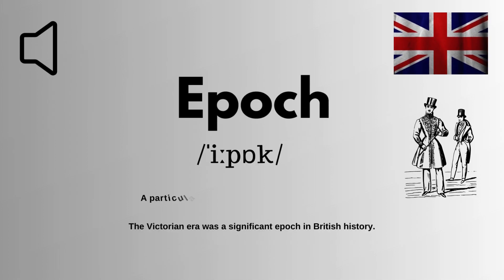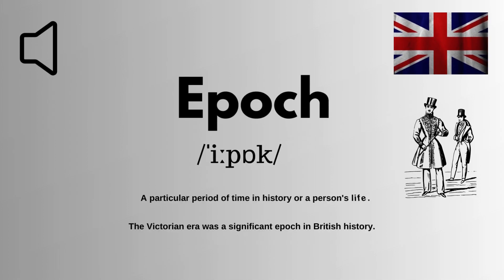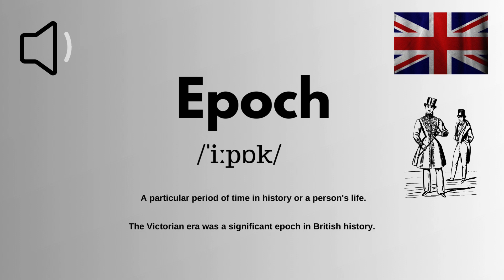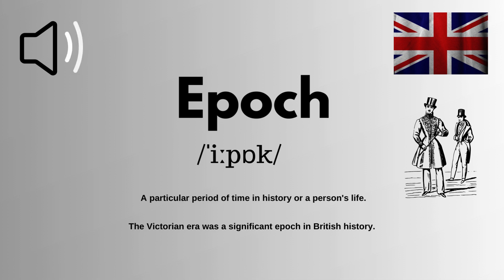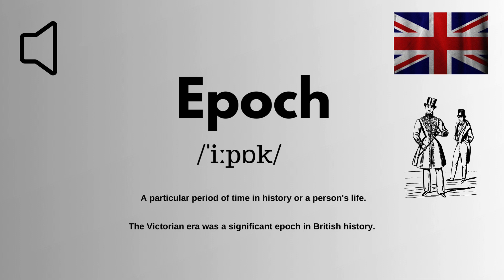How to Pronounce Epoch Correctly in British Accent-English With zee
In this video, we will teach you how to correctly pronounce the word "Epoch" in a British accent, with a special focus on the pronunciation of the letter "z". Learning to pronounce words accurately is essential for improving your English language skills. Watch this tutorial to master the pronunciation of "Epoch" and enhance your British English speaking abilities.
Remember, practice makes perfect! So grab a cup of tea and let's dive into the world of English pronunciation together.